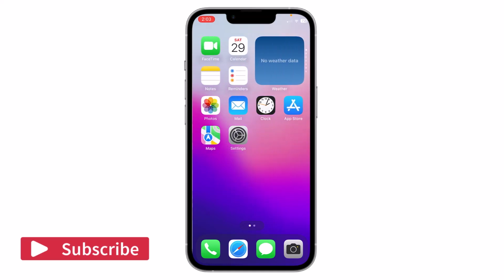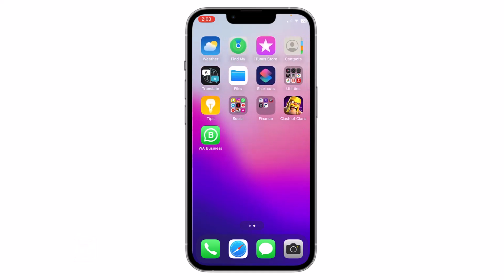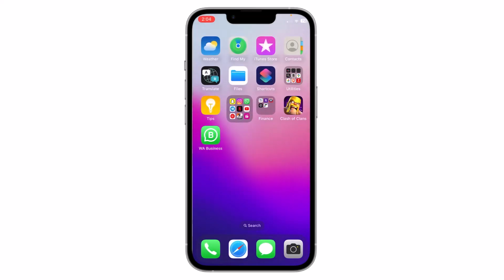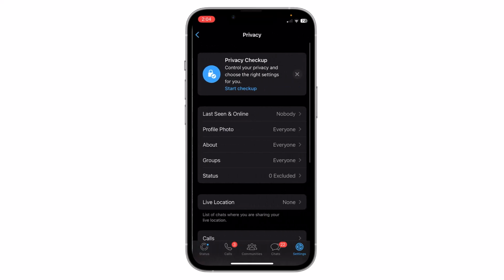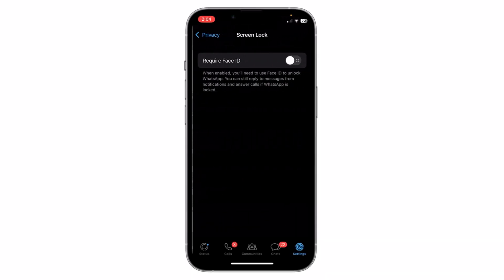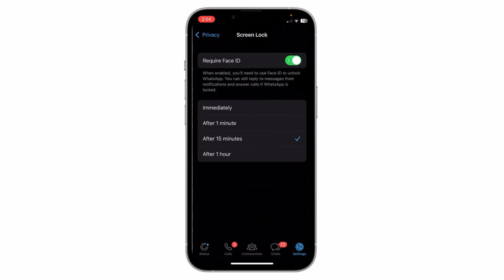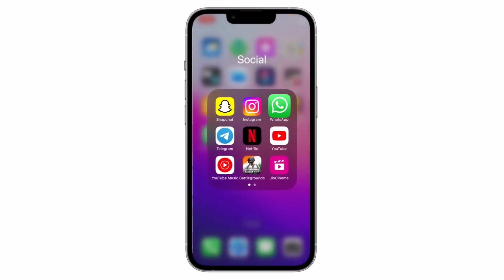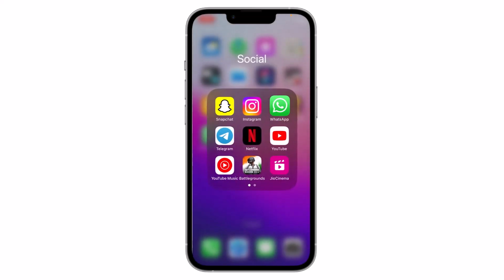How to Lock WhatsApp in iPhone | Protect Your Chats and Privacy.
Want to add an extra layer of security to your WhatsApp on iPhone? Learn how to lock WhatsApp and safeguard your chats and privacy with this comprehensive guide. While WhatsApp doesn't offer a built-in lock feature on iOS, we'll show you a simple and effective method using Screen Time to restrict access to WhatsApp. Follow these step-by-step instructions to keep your WhatsApp conversations private and secure.